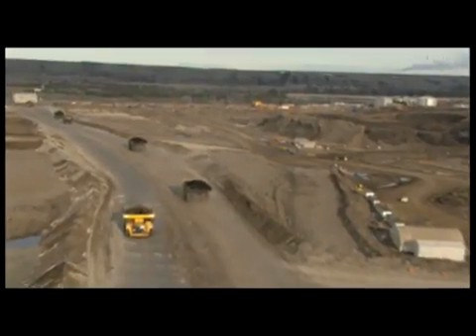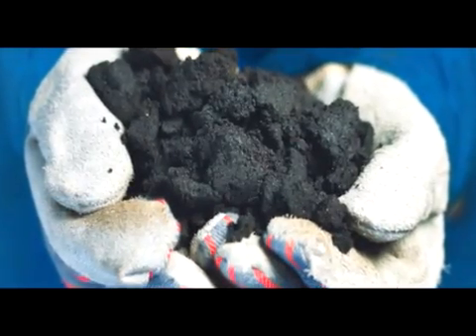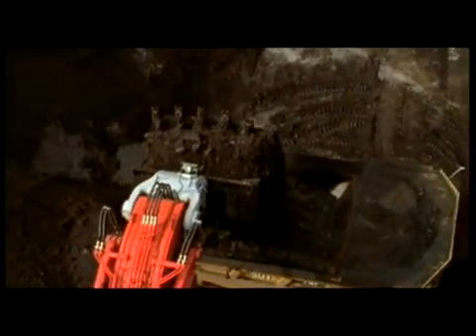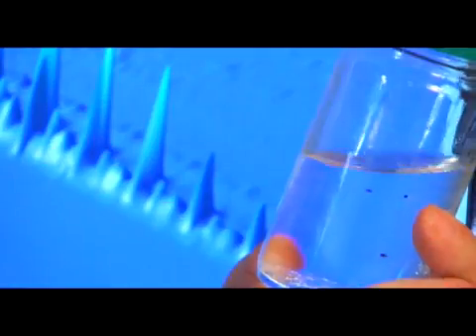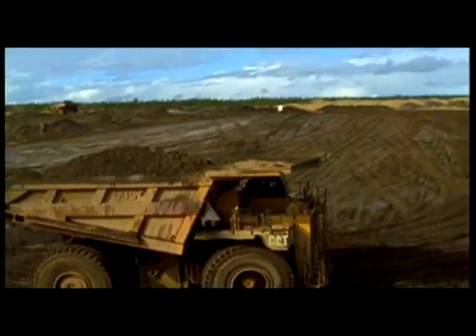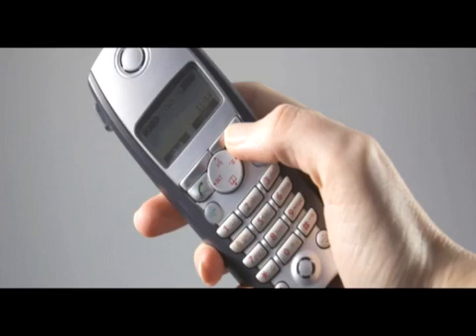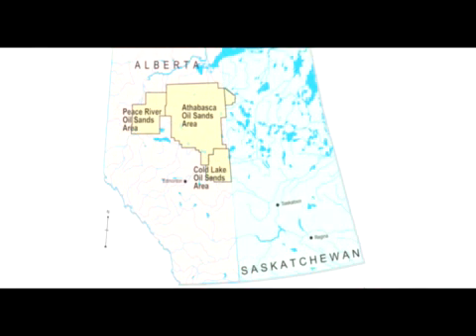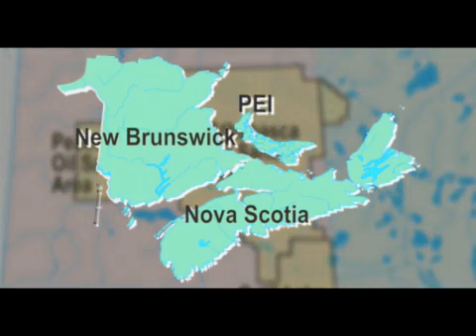Exploring Oil Sands Science - Part I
This 22 minute educational video produced by Natural Resources Canada highlights the oil sands research taking place at CanmetEnergy in Devon, Alberta.  The production features interviews with five scientists and covers the topics of extraction, froth treatment, upgrading, water use, tailings and bio processing.